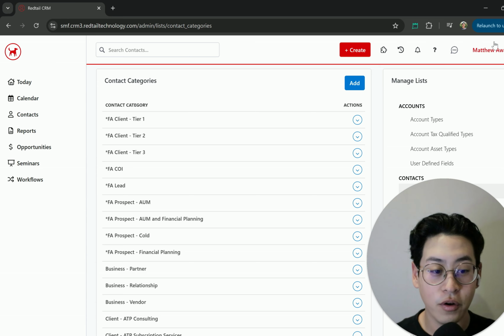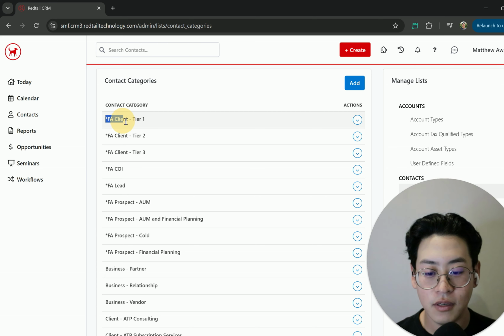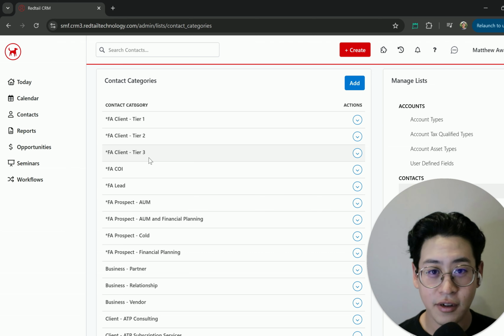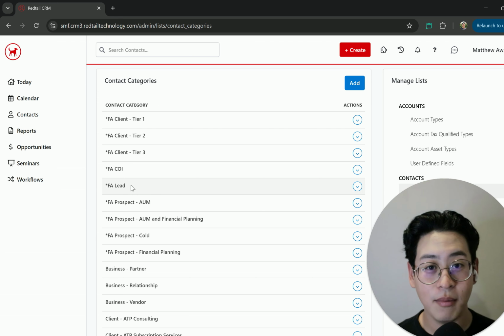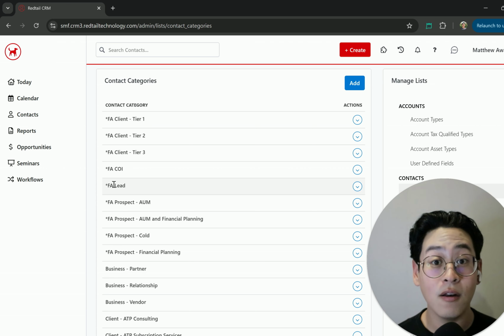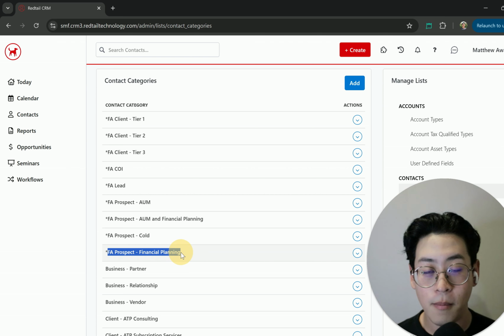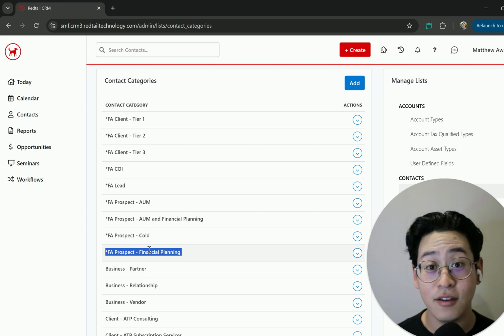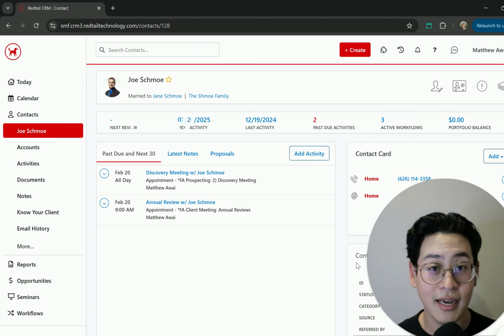Mastering Contact Categories in Redtail CRM | Best Practices & Examples!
If you want to scale and grow your business, you need to categorize your contacts correctly in Redtail CRM. Without a structured system, your CRM can become unmanageable, leading to inefficiencies and missed opportunities. In this video, Matthew from AdvisorTech Partners walks you through the best practices for Mastering Contact Categories in Redtail CRM, ensuring your database stays organized and actionable.

What you’ll learn in this video:
➝ How to properly segment clients, COIs, leads, and prospects
➝ The strategic importance of contact categories for firm growth
➝ Step-by-step instructions to update and manage categories effectively
➝ Real-world examples of optimized CRM workflows

If your Redtail CRM isn’t structured correctly, you're leaving growth on the table. Watch now to take control of your contact organization.